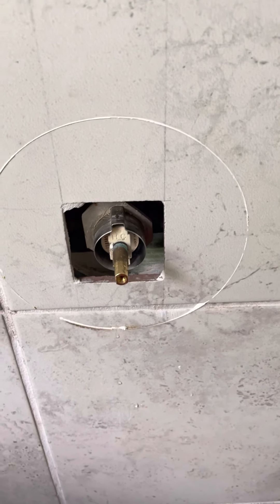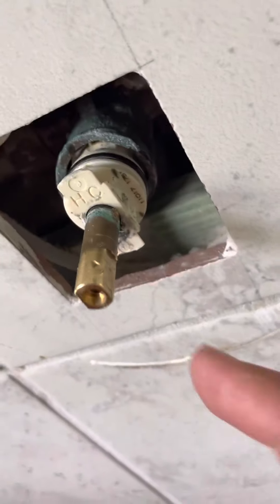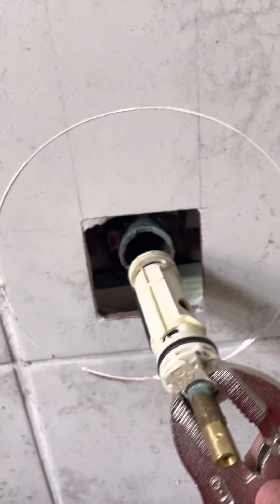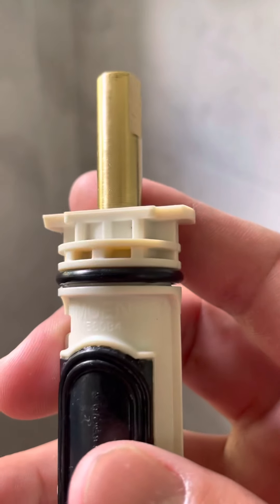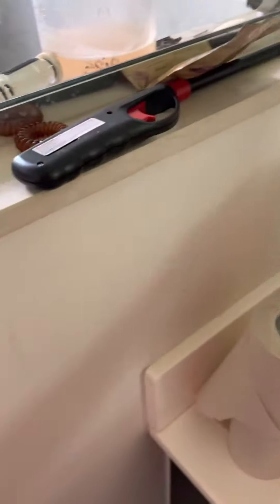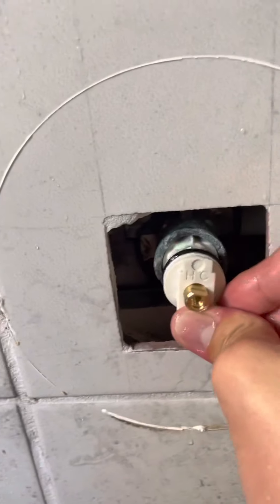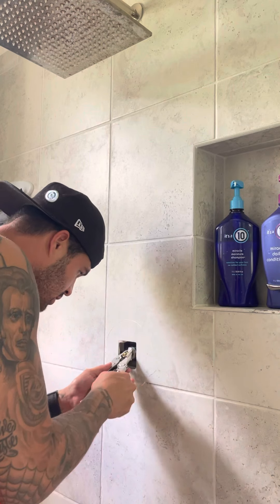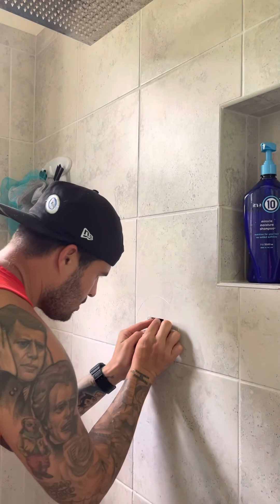How to remove Moen 1220 stuck and also install shower faucet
Removal and install